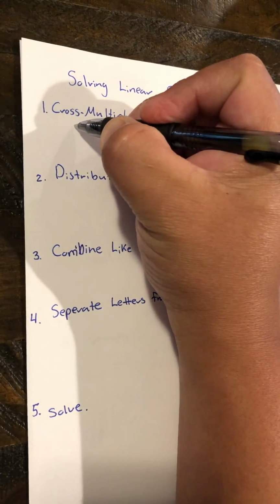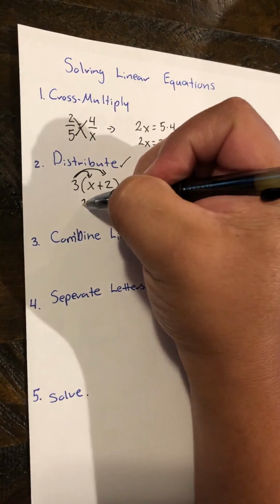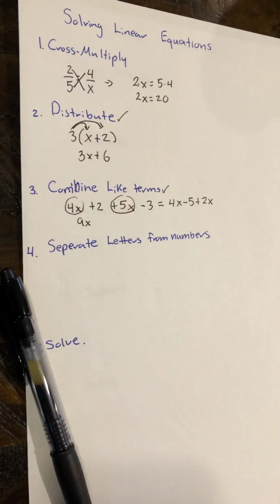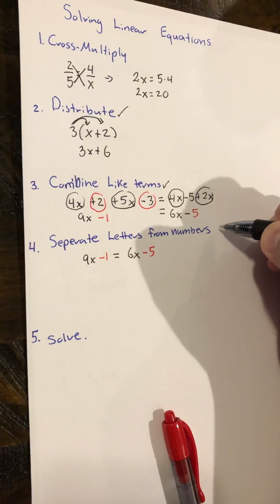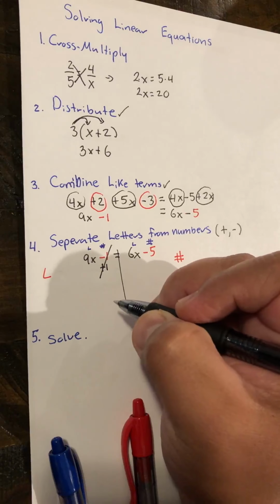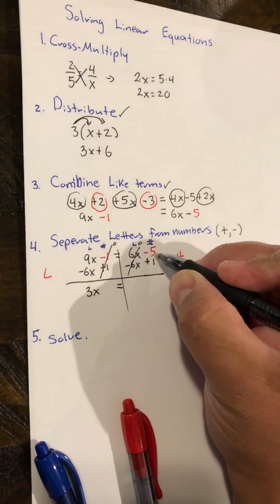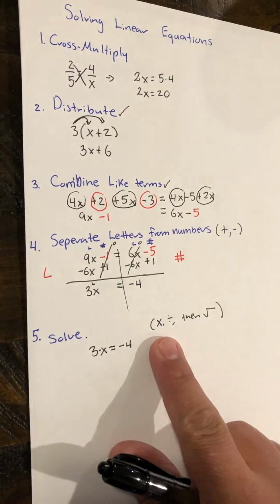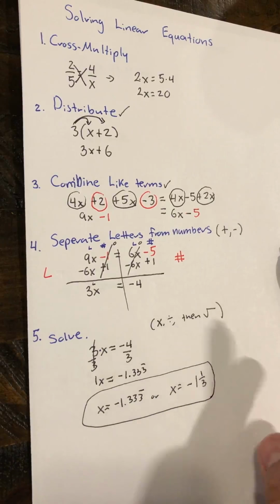Solving Linear Equations(Part 1)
This is the process we will be using to solve linear equations